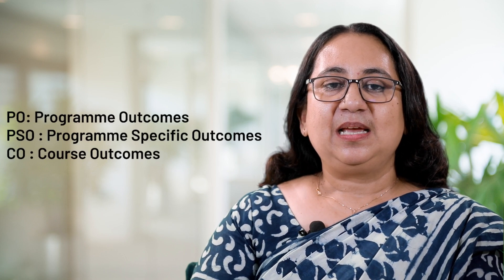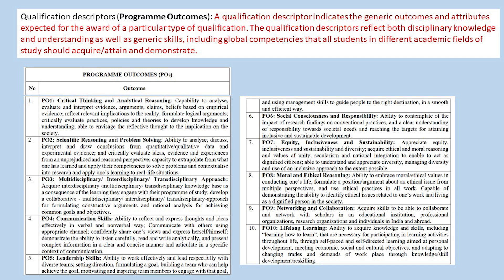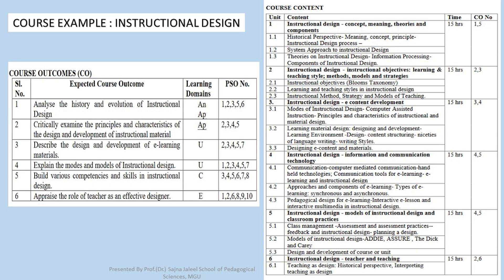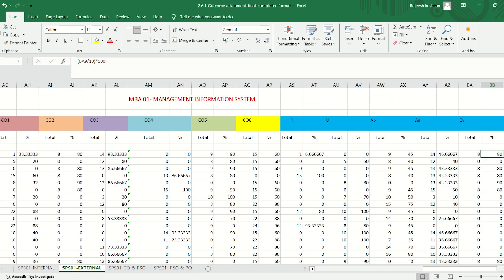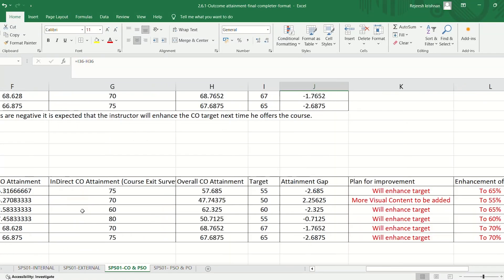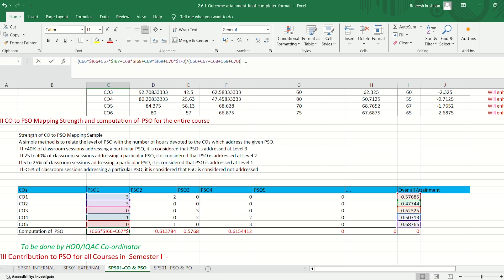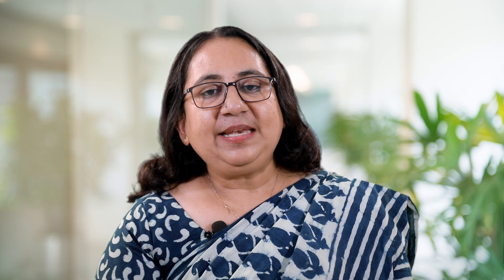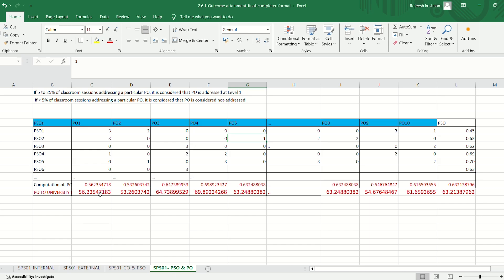MGU - OUTCOME BASED EDUCATION EVALUATION PROCESS